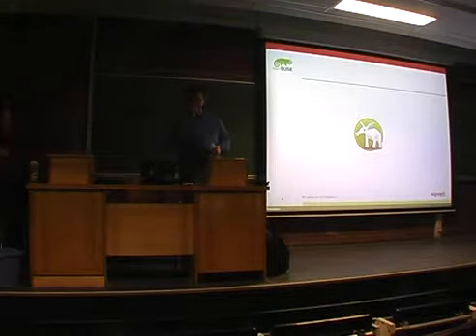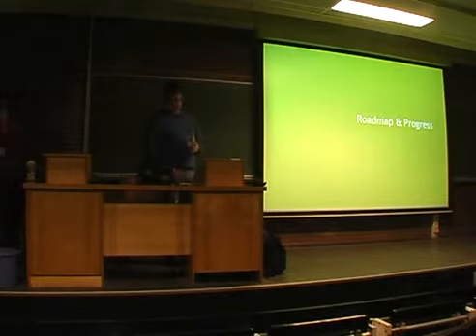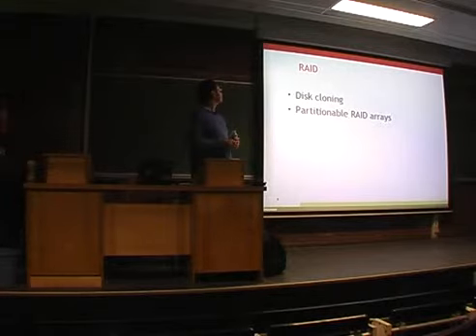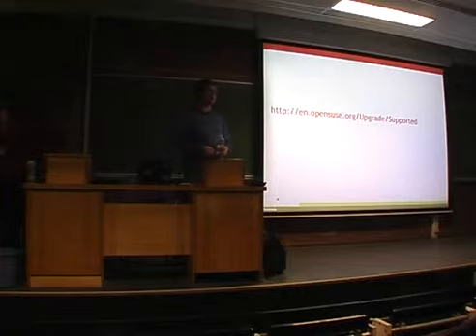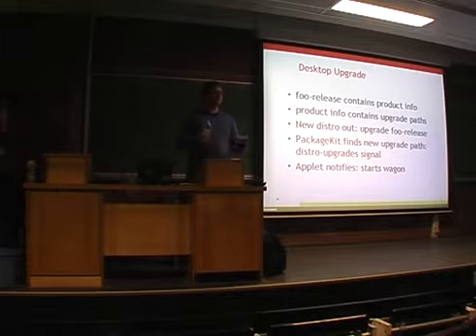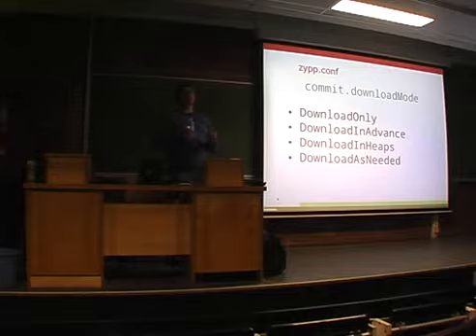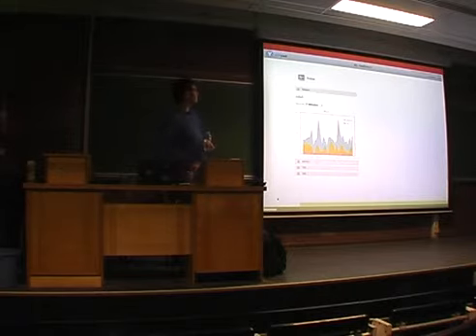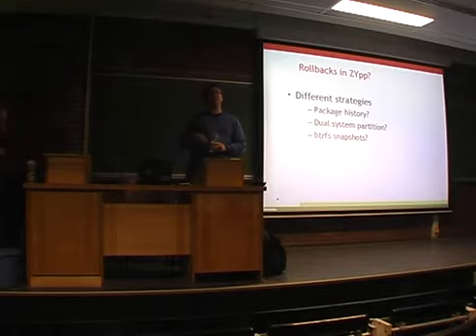YaST Future Roadmap